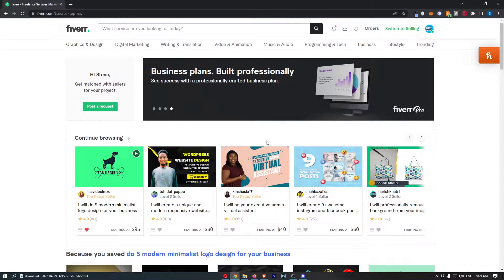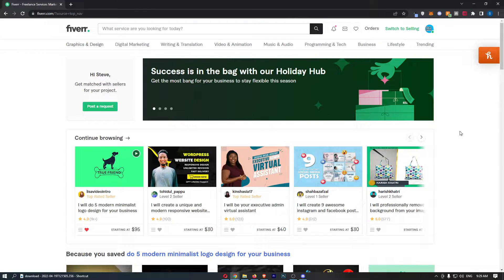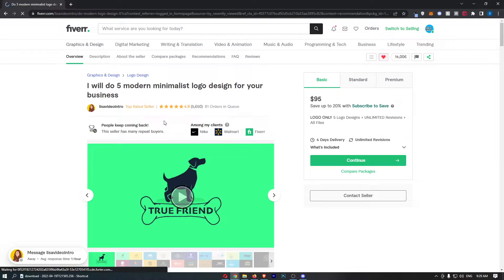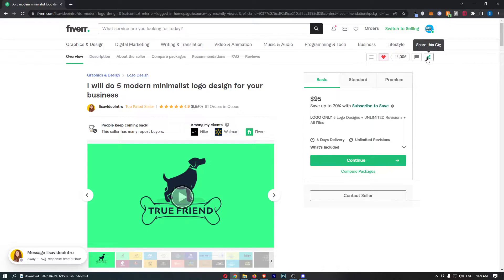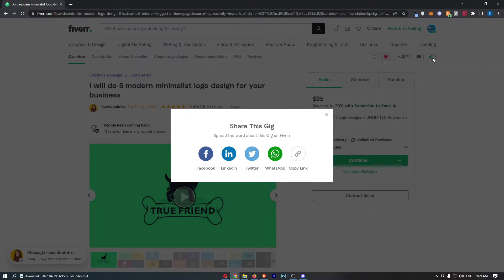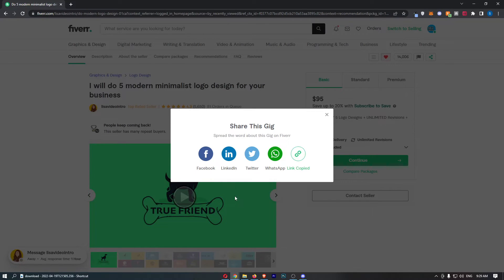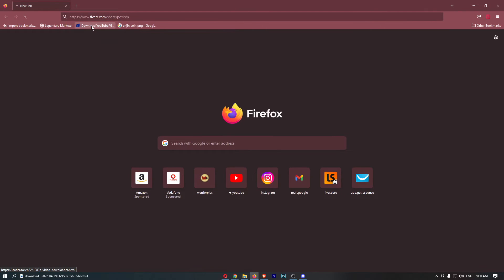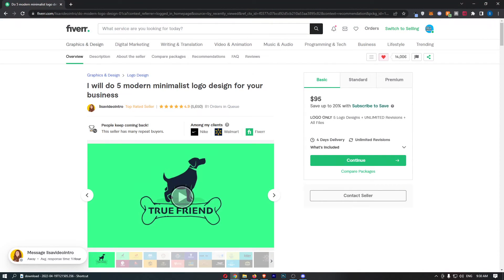How To Copy Link of Fiverr Gig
In this tutorial I will show you How To Copy Link of Fiverr Gig